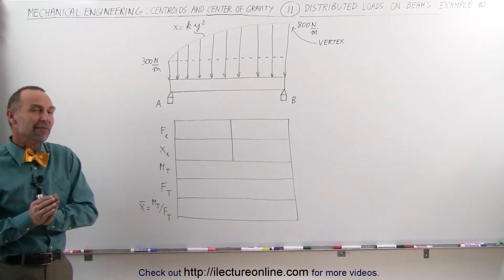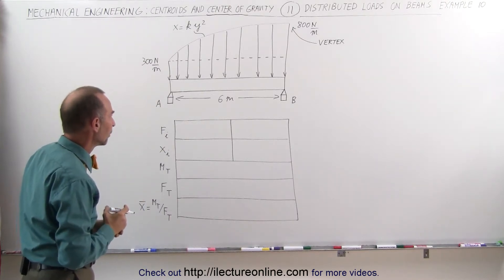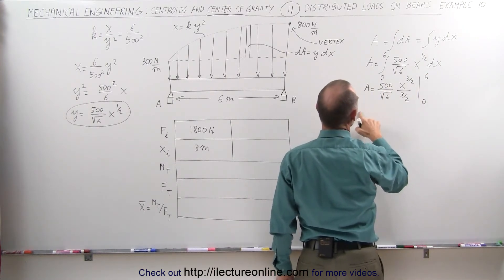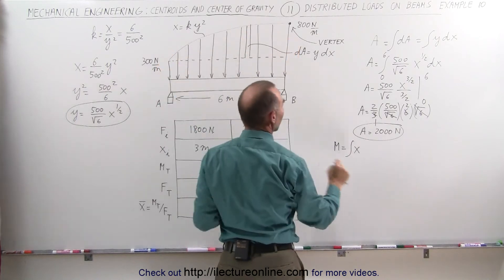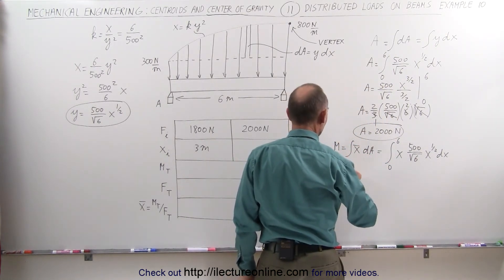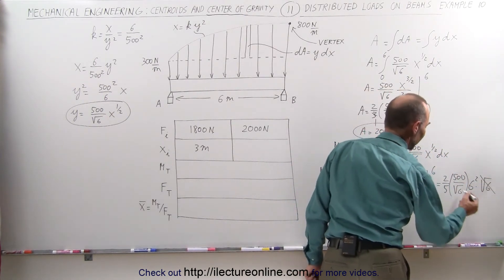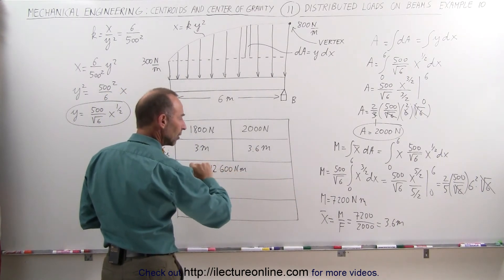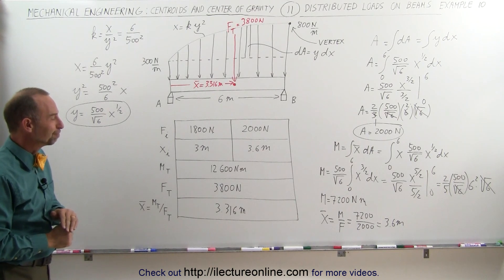Mechanical Engineering: Distributed Loads on Beams (11 of 12) Find Distributed Load on Beam Ex. 10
In this video I will find (using the table method) distance to the centroid, and Force total at the centroid of a distributed load on a beam.